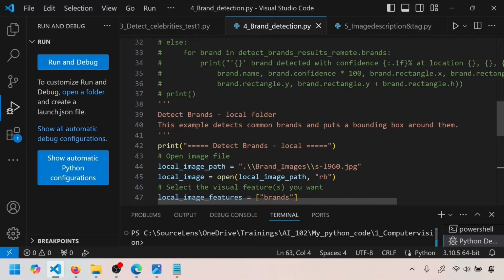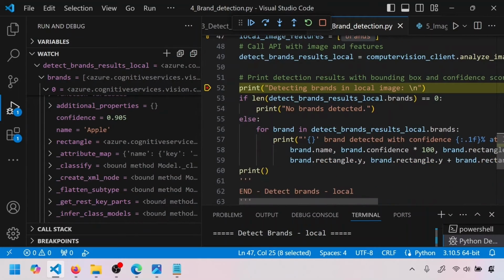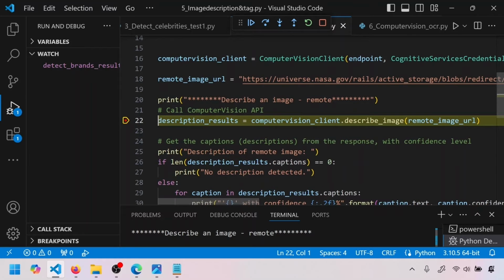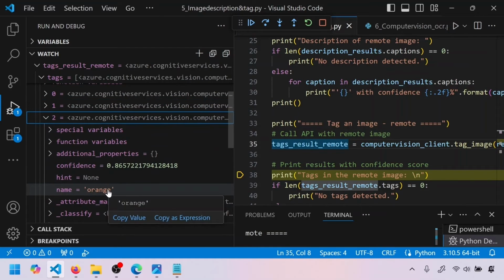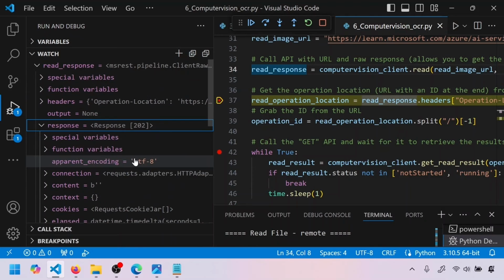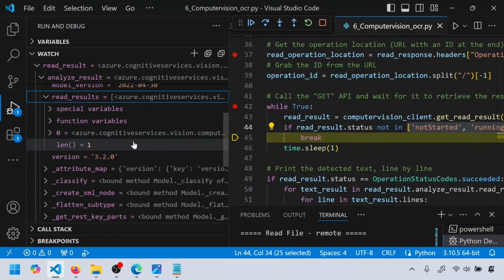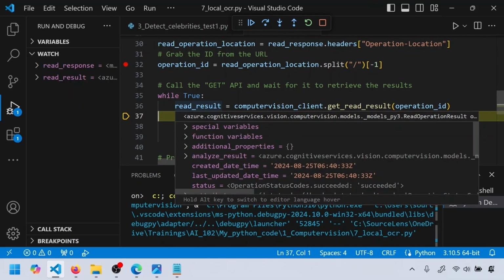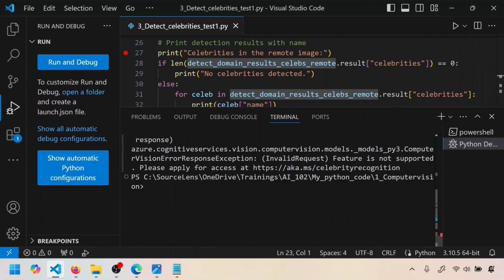Azure AI Vison Brand Detection, Extract text, Image Tag- Part 14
Link for the entire course:
    DECEMBER2025

In this lesson, we will explore how to use Azure AI Vision for detecting brands and logos in images, extracts text from images using OCR (Optical Character Recognition) and automatically generate tags for images.